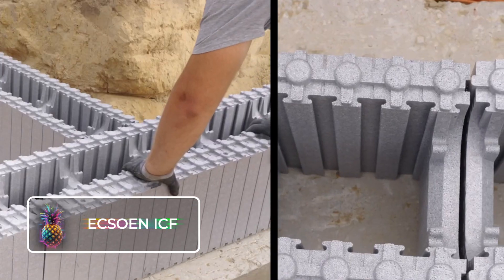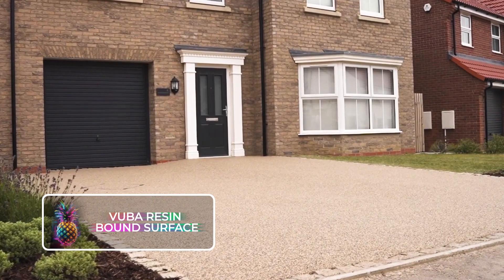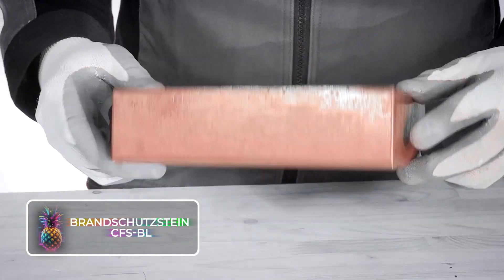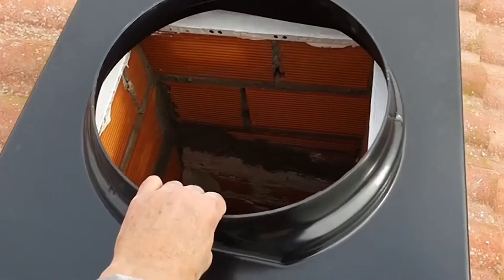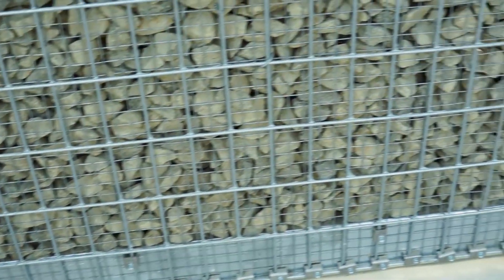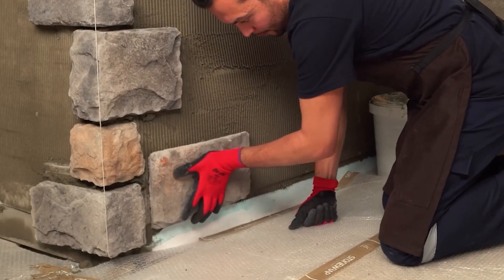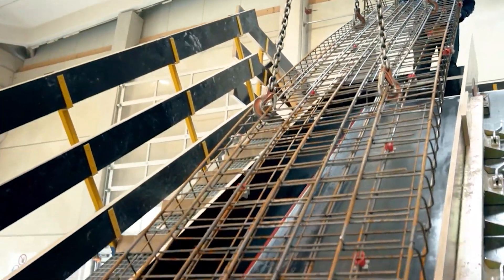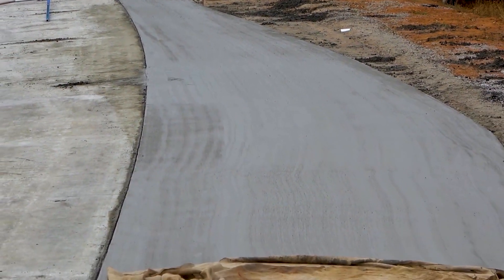Construction Trends And Technologies That You Should See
00:00 - (1)

00:48 - (2)

01:32 - (3)

02:23 - (4)

03:10 - (5)

03:48 - (6)

04:41 - (7)

05:41 - (8)

06:38 - (9)

07:45 - (10)

08:35 - (11)

09:21 - (12)

System 3E
Eco pan
Stonewrap
My mini Glass
Power Curber 7770
Tecnocom RAMP-TEC Plus
Gabion Box
Ecotermix
Brandschutzstein CFS-BL
Doinglight Tunnel Solare
Vuba Resin Bound Surface
Escoen ICF